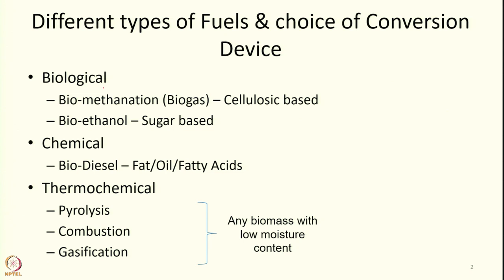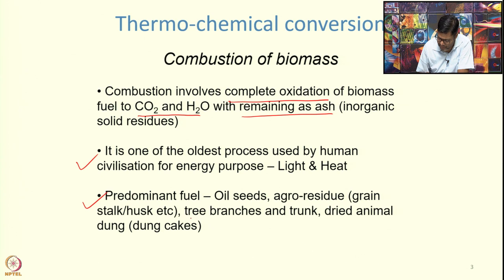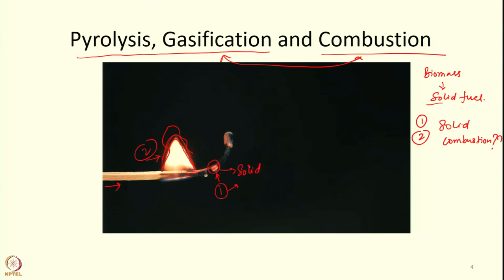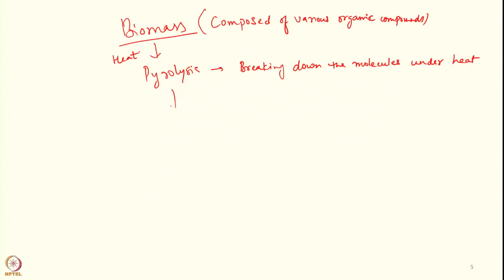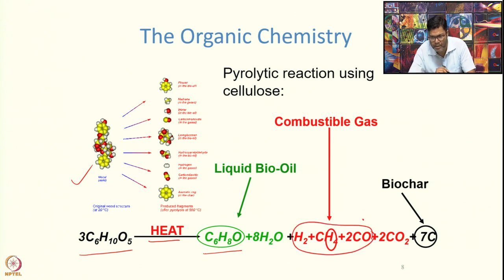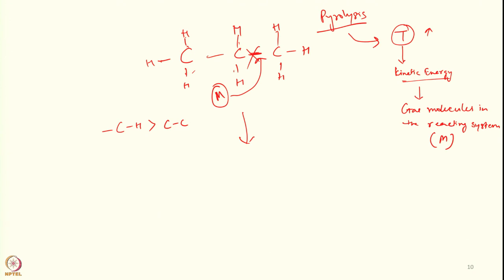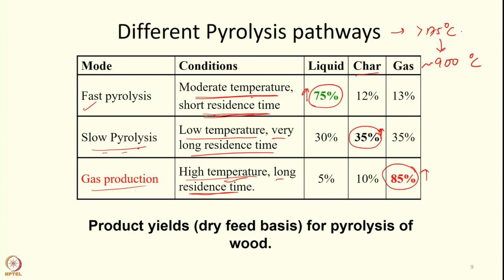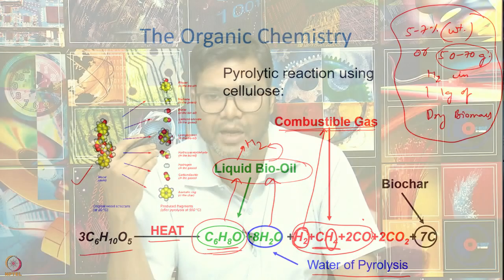Lecture 16: Hydrogen Production from Biomass Part -2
Week 3: Lecture 16: Hydrogen Production from Biomass Part -2